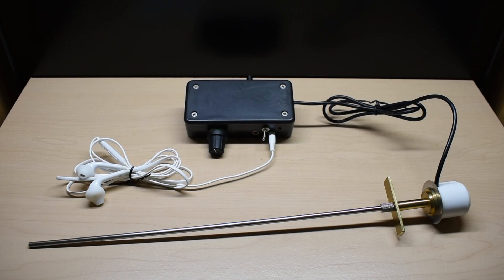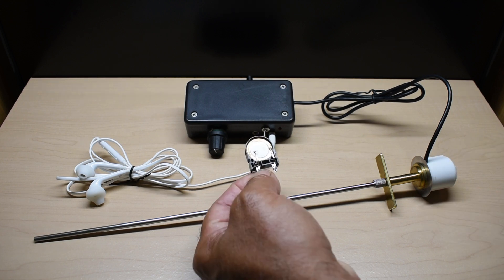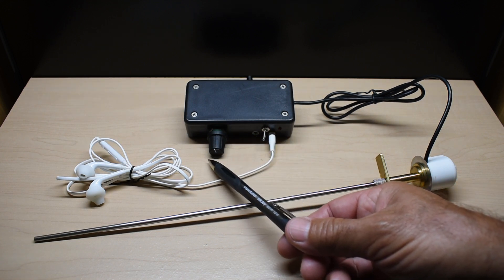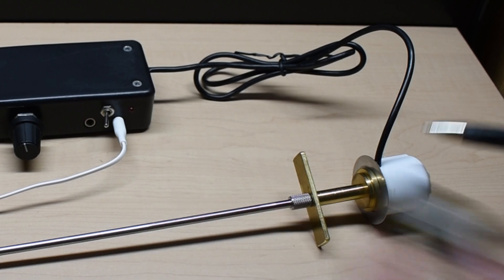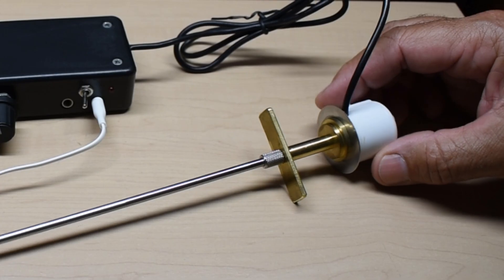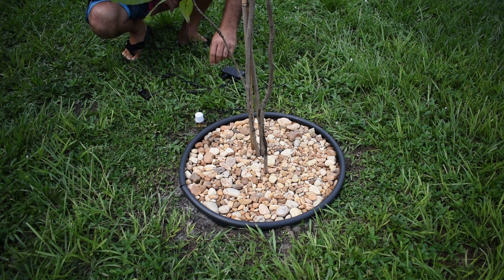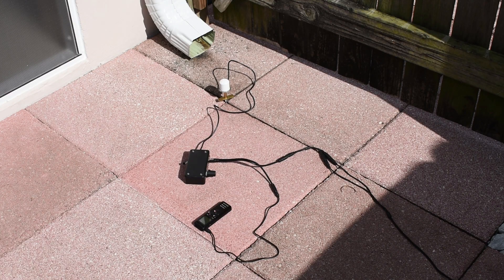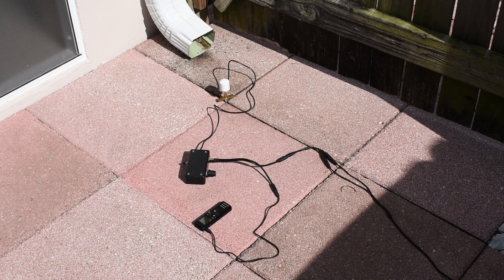Homemade ULTRA SENSITIVE Ground Listening Probe ~ Locate Buried Pipes!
This DIY ultra sensitive ground listening probe makes finding water leaks, water lines, or sewer pipes that aren't buried too deep in the ground an easy task. Works really great up to 12" deep, but you can also detect deeper under very quiet conditions. Store bought listening probes with this level of sensitivity would easily cost several hundred dollars. If you're interested in making what you see in this video, you can click on the link mentioned in this video for more details as well as the schematic diagram. Enjoy the video!